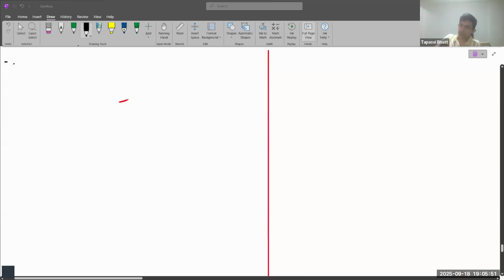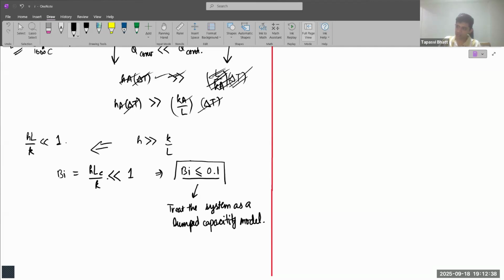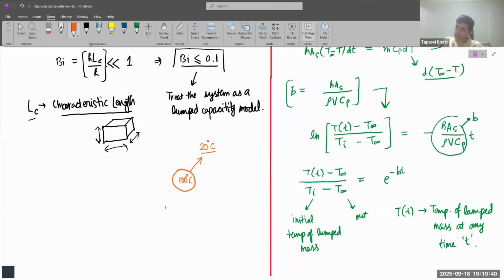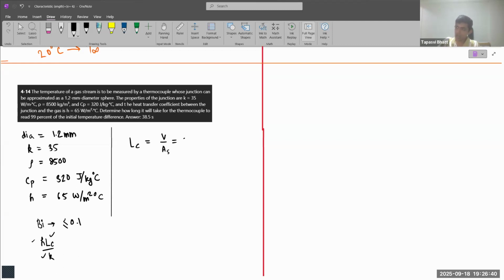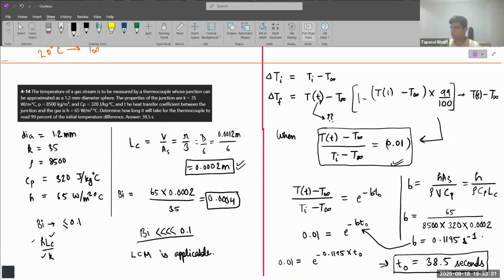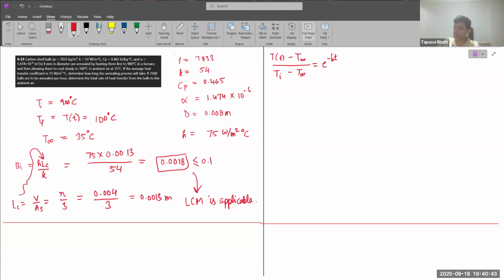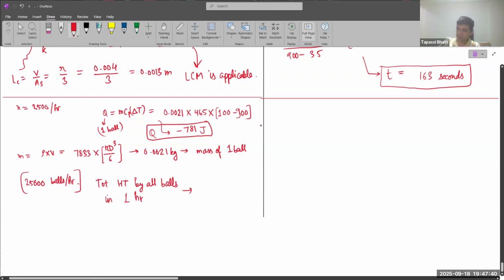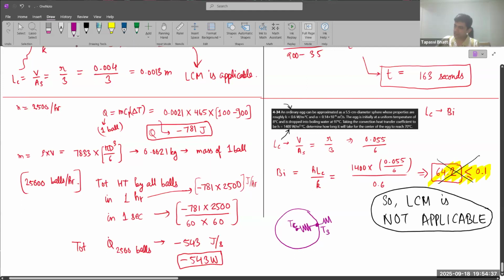03 | Heat Transfer | Lumped Capacity Model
Here's the recording of the third PTP for MA3003 Heat Transfer at MAE, NTU, Singapore Fall 2025. Main content has been covered in lectures. This video contains very brief summary of the concepts, and the formulas. At the end, few good problems have been solved from Incropera.